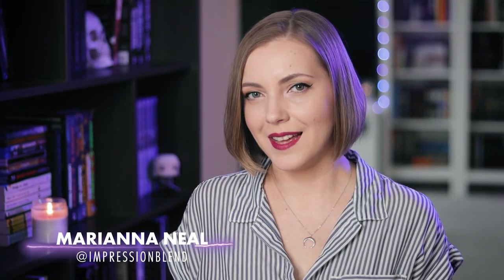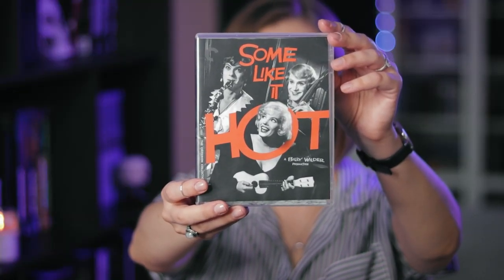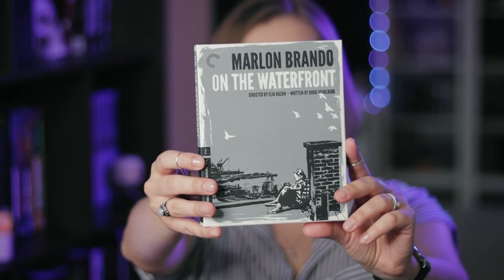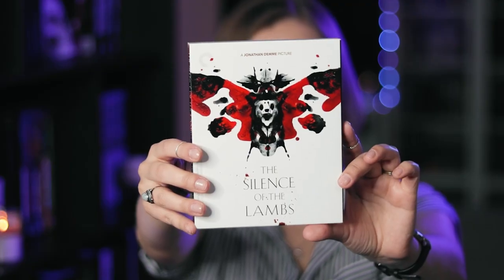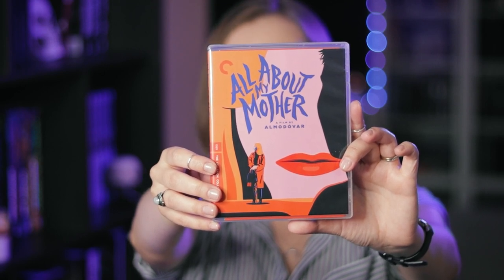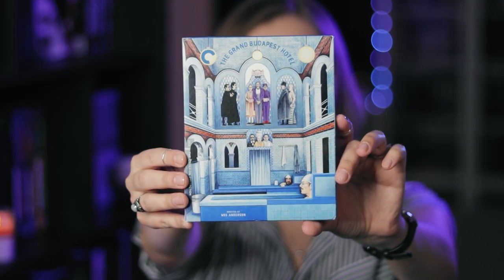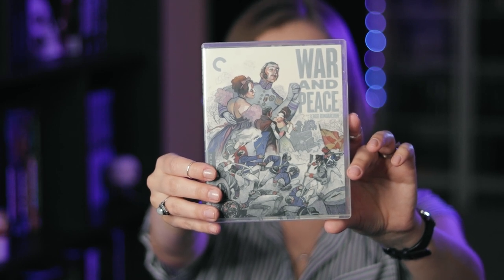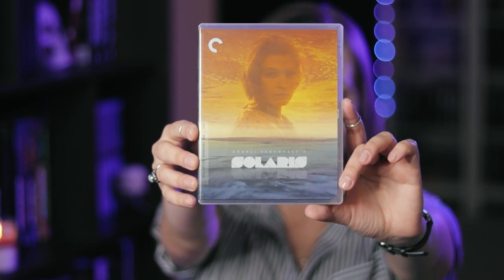📽 My Entire CRITERION COLLECTION | April 2021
I hope you enjoyed watching me talk about my Criterion Collection! I’ve resisted these blu-rays for so long, but once I got my first one - there was no turning back. Let me know if you collect them as well, and which ones do you consider to be absolute must-haves!

Want to check out the novels I mentioned, but don't have time to read? Try them as audiobooks while also supporting my channel by checking out Audible with a free 30-day trial, including a free audiobook

Marianna Neal
Prospect Heights, IL 60070